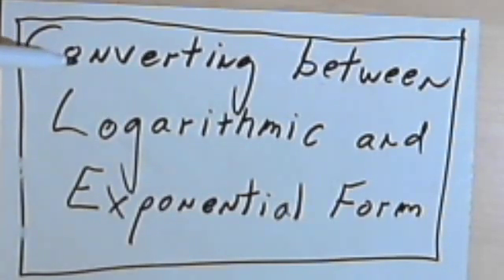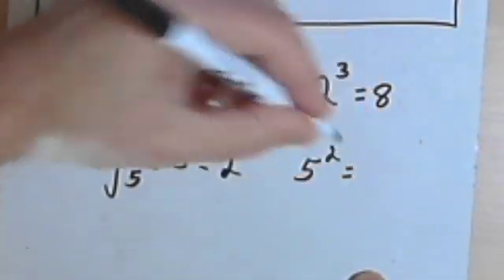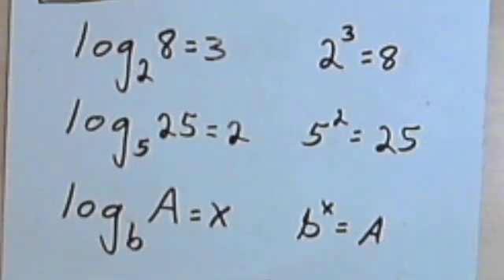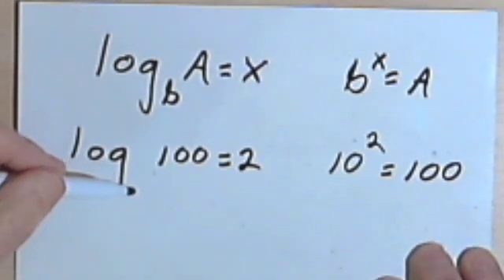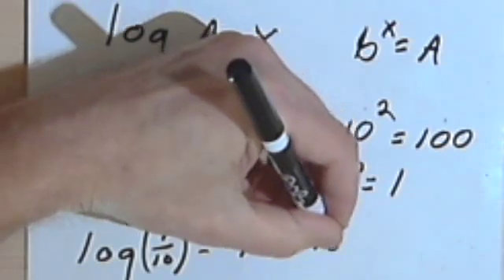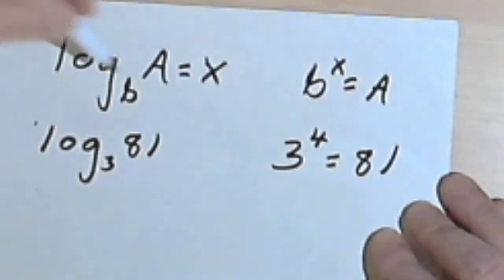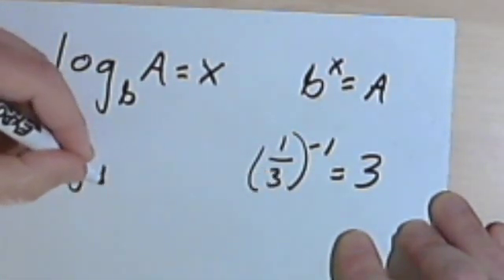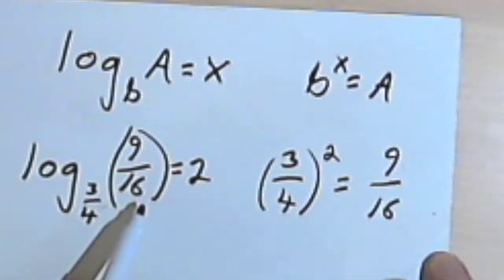Converting Between Logarithmic and Exponential Form 070-46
Converting between logarithmic and exponential equations. This video is provided by the Learning Assistance Center of Howard Community College. For more math videos and exercises, go to HCCMathHelp.com.